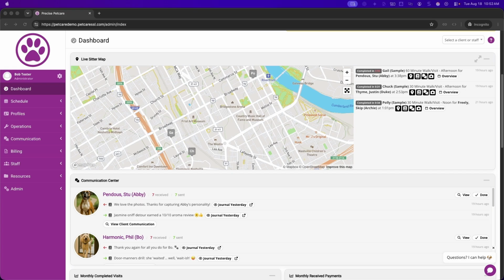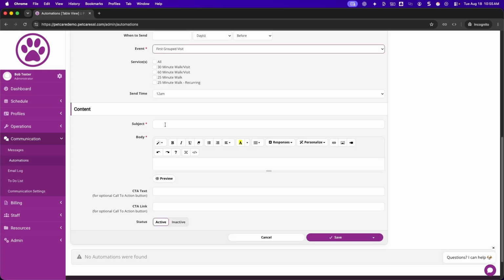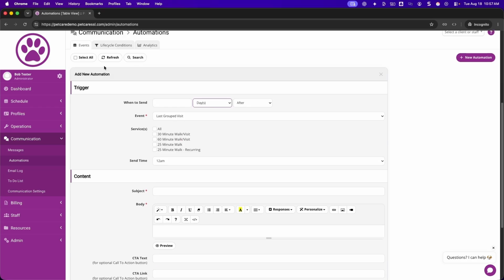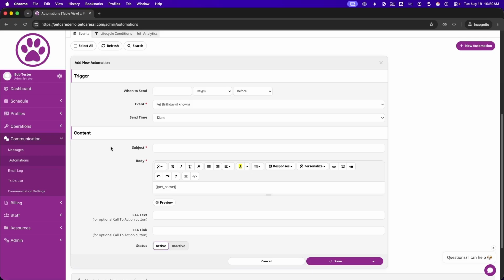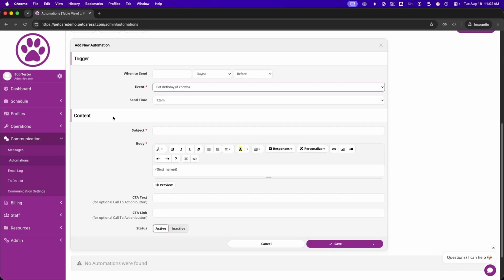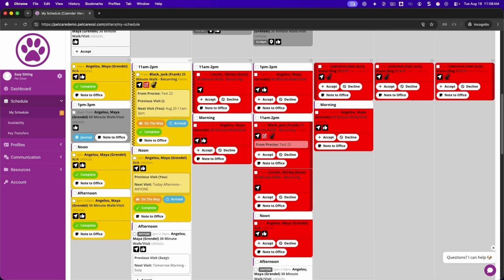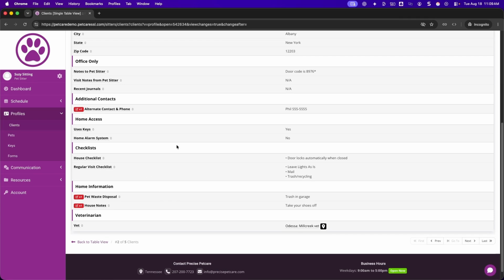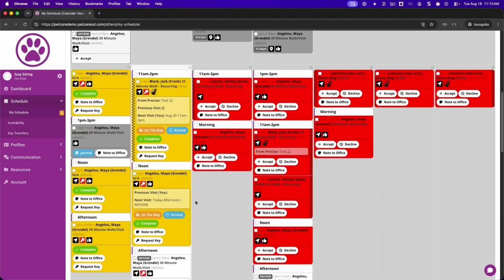Precise Petcare Updates August 2026: Automations & My Schedule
See what’s new in Precise Petcare for August 2026. This walkthrough covers event-based communication automations, Personalize fields for client and pet names, Responses (formerly canned responses), profile-change tracking and My Schedule indicators, and the new Needs Key icon for pet sitters.

CHAPTERS
0:00 Intro & update overview
0:51 Event-based automations
2:54 Personalize client and pet emails
4:14 Responses
4:34 Profile change tracking & My Schedule indicators
6:02 Needs Key icon

Precise Petcare helps pet care businesses manage scheduling, clients, staff, communication, and day-to-day operations.